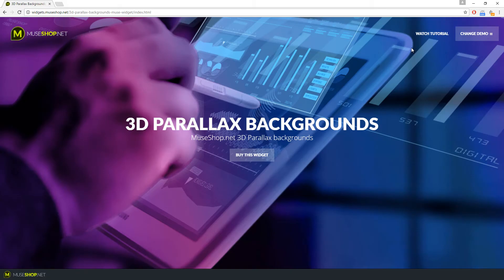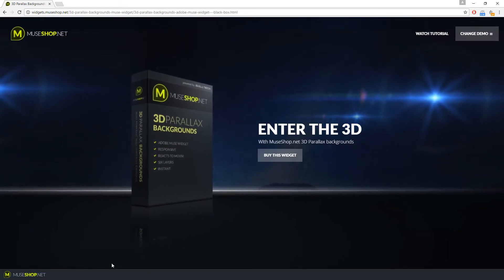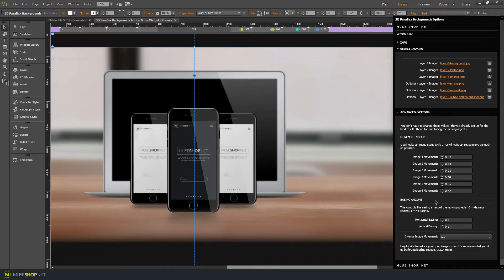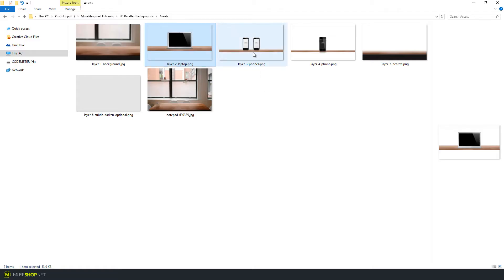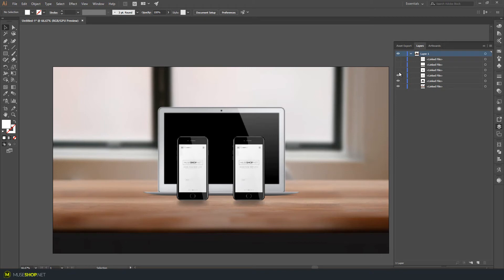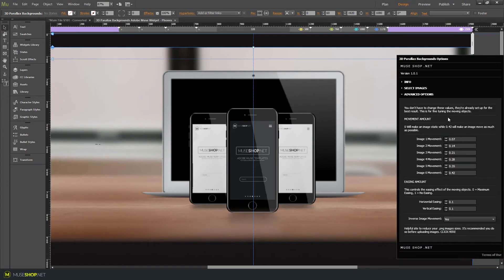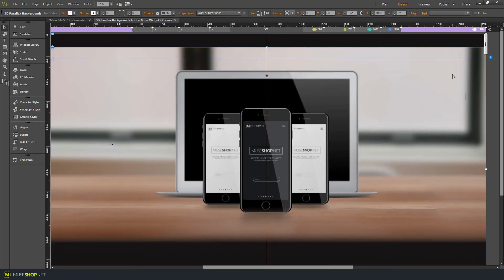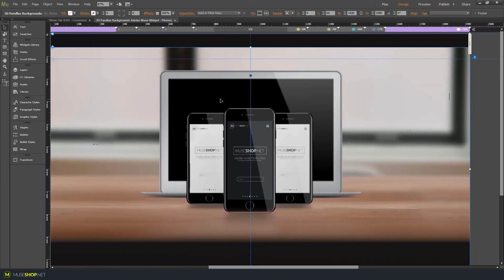3D Parallax Backgrounds for responsive Adobe Muse CC | Widget Tutorial | MuseShop.net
This Muse widget lets you create 3D Parallax Multi-Image Backgrounds that react to your mouse movement and create an Awesome 3D Effect. Add the 3D Parallax Backgrounds Effect to Your Muse site Now!